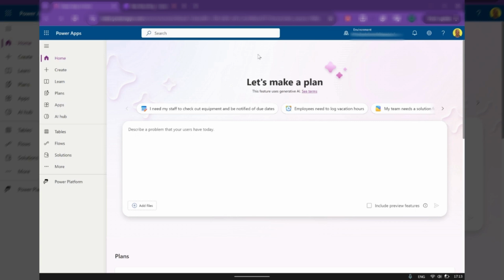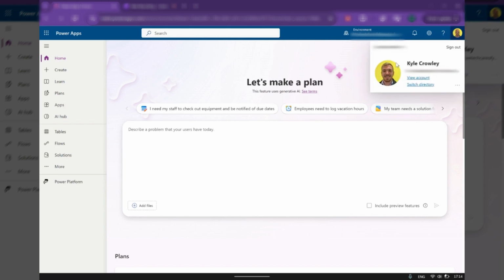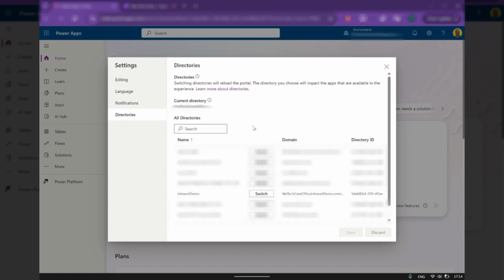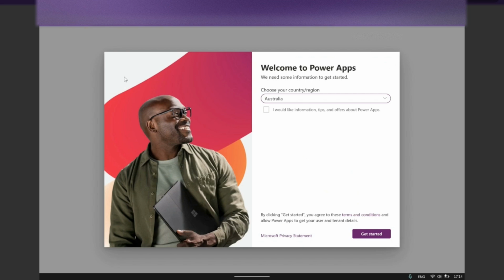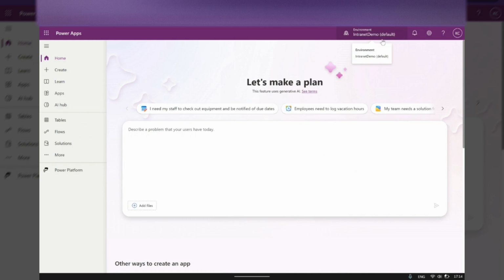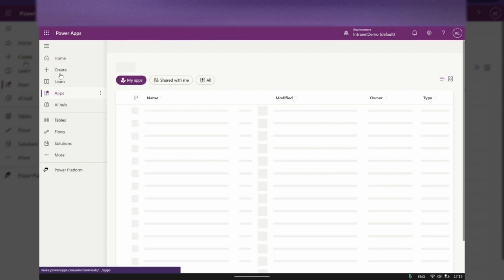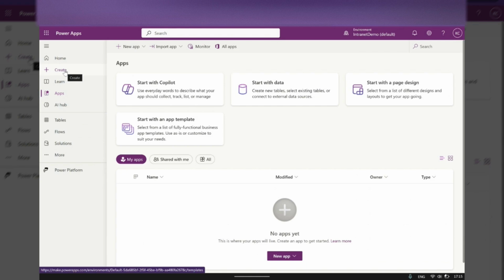PowerApps Access PowerApps in a different directory as an external user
This video shows how to access PowerApps in different tenancies depending what your account has been invited to as an external guest user.